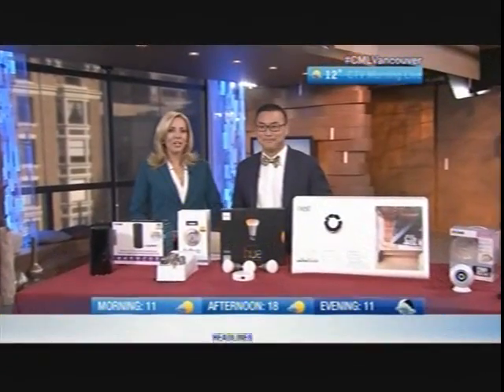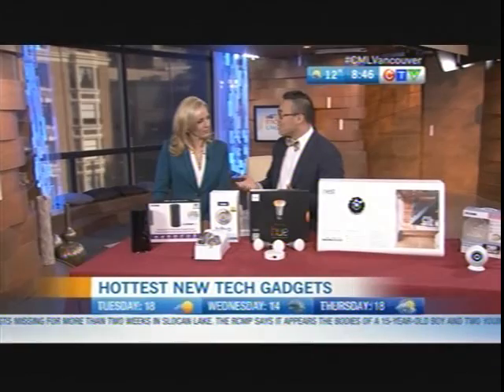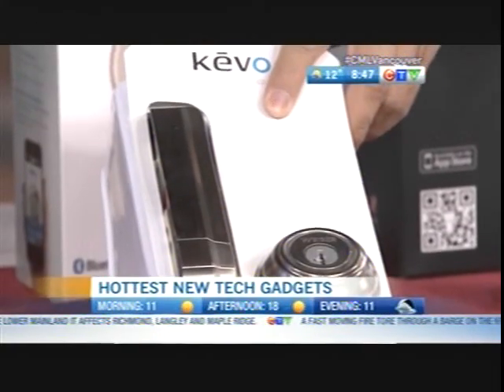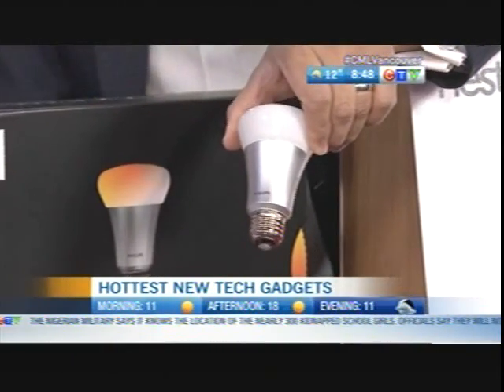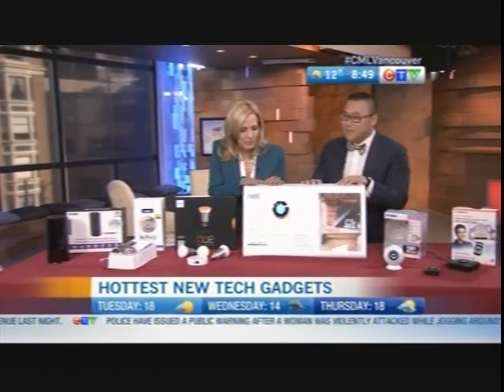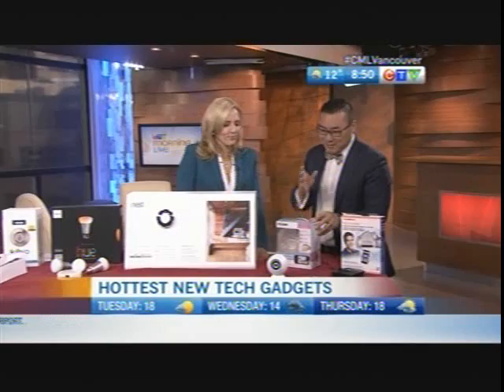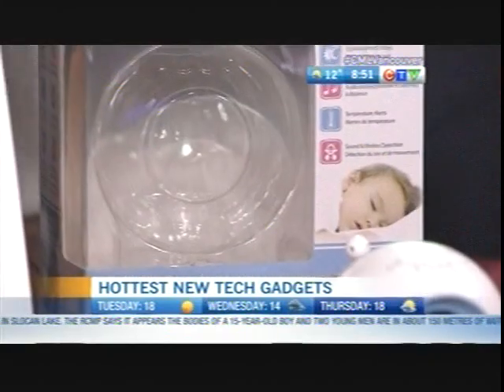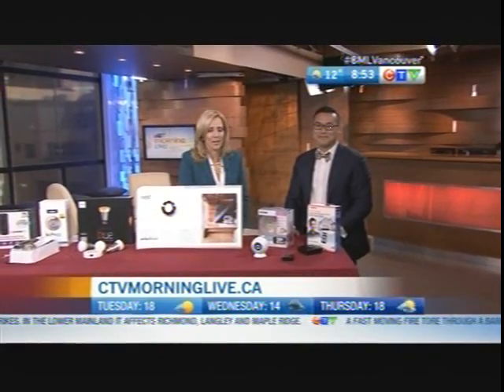Latest in Home Automation on CTV Morning Live Vancouver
Future Shop's Elliott Chun showcases the latest from the FSsmarthome on CTV Morning Live Vancouver.